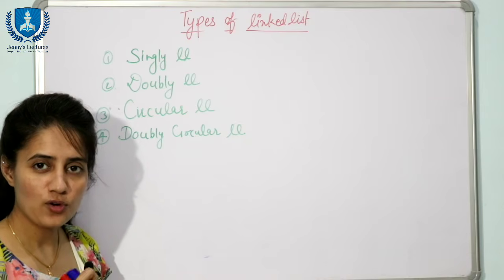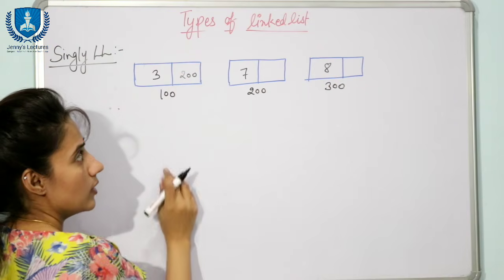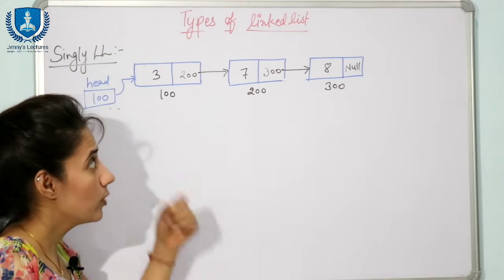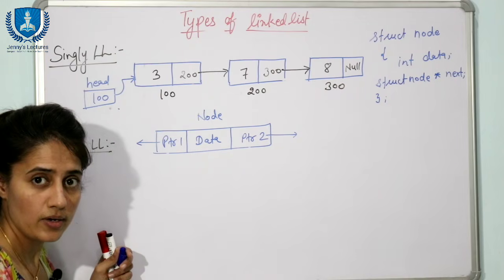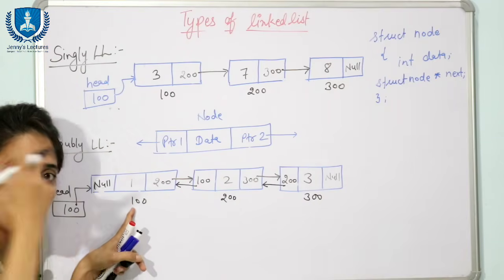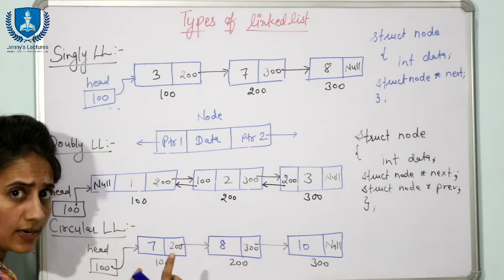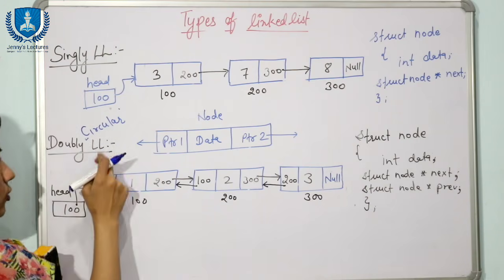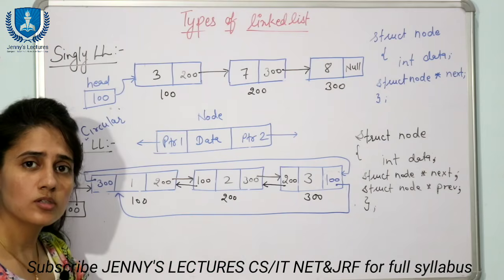2.2 Types of Linked List in Data Structures | DSA Full Course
Wanna Prepare for Tech Placements & Internships. Join My New Batch Of DSA Course
Jenny's Lectures Mastering DSA with Java course(New Batch 3.0):

Discussed types of linked list:
 Singly linked list, Doubly linked list, Circular linked list, Doubly Circular linked list